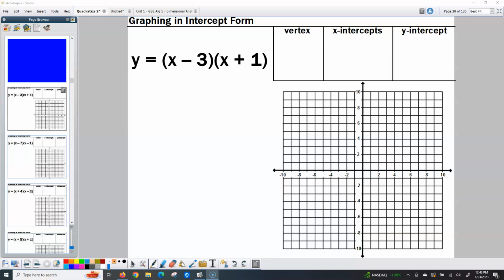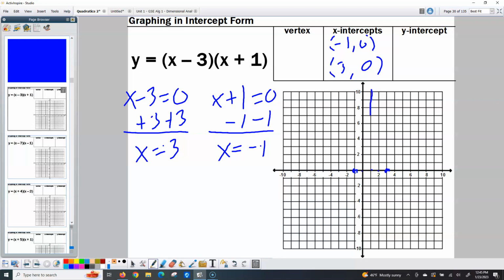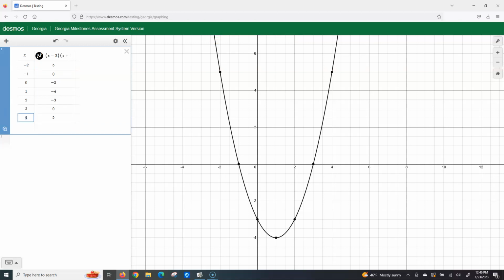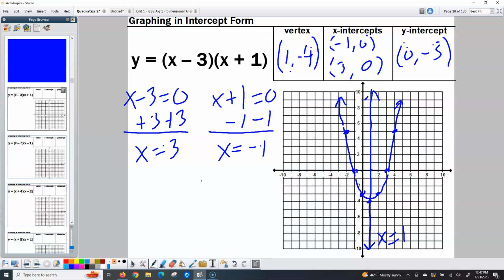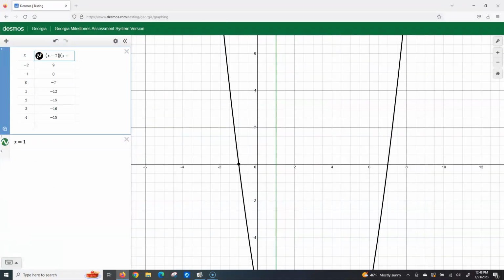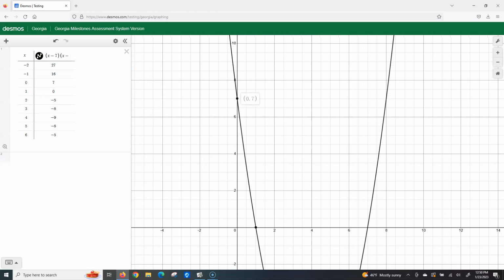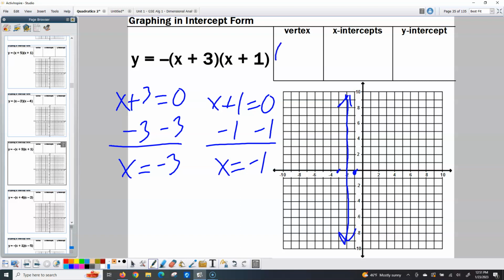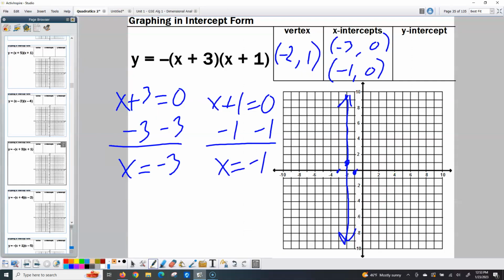Graphing a Quadratic Function in Intercept Form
Using the zero-product property to find the x-intercepts, then the axis of symmetry, then the vertex.